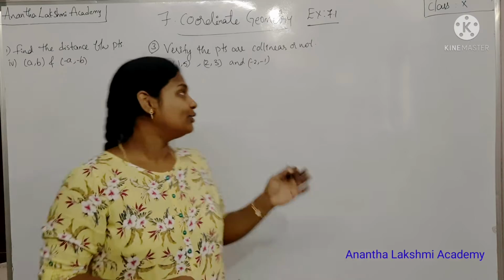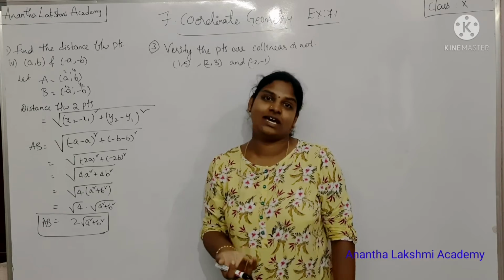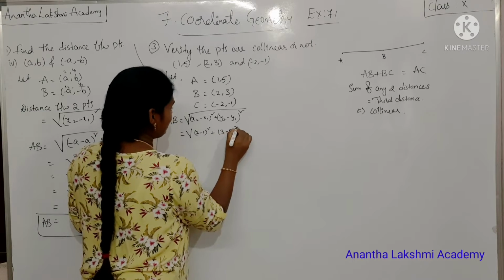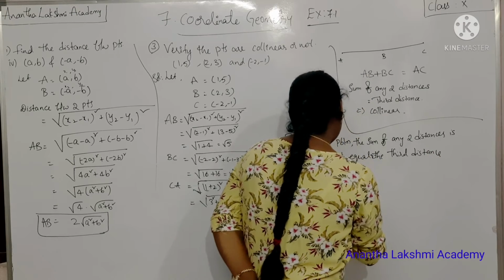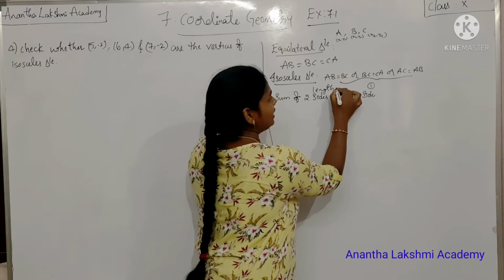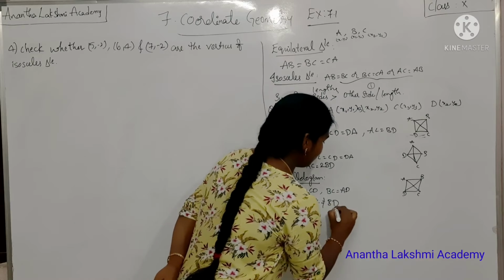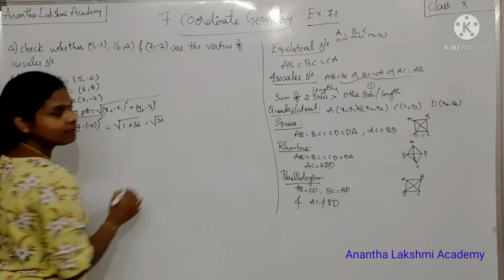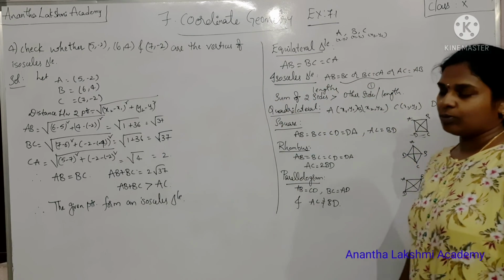Coordinate Geometry class 10 part 2: Exercise 7.1 problems 1 to 9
This video explains the 7.1 exercise problems from 1 to 9.the details are given below
00:00- problem 1.iv
03:25- problem 3
09:17- Hints to problems 5,6,7,8,9
14:07-Problem 4